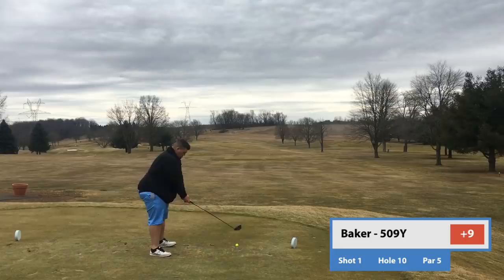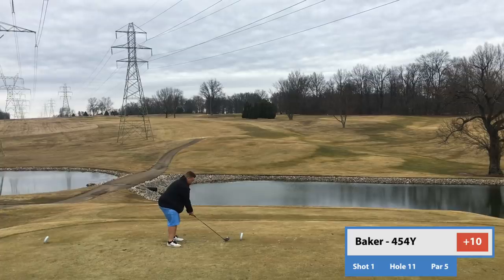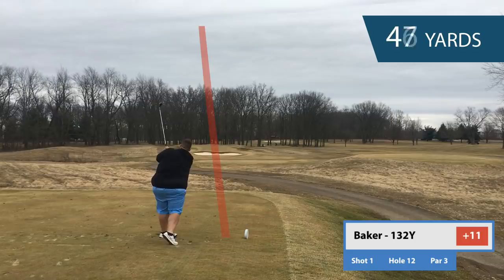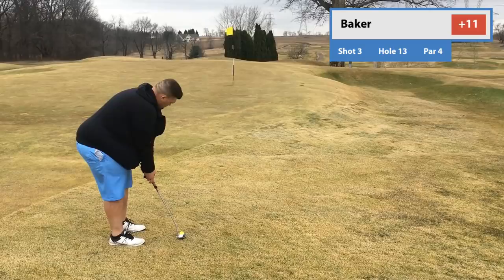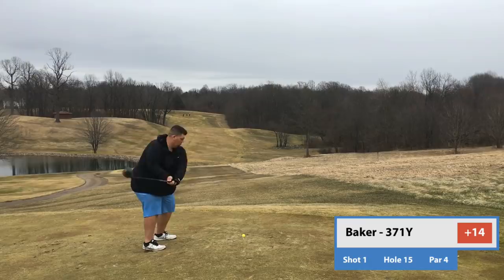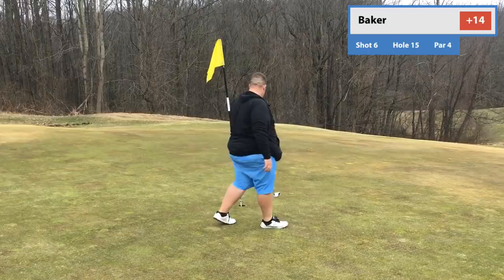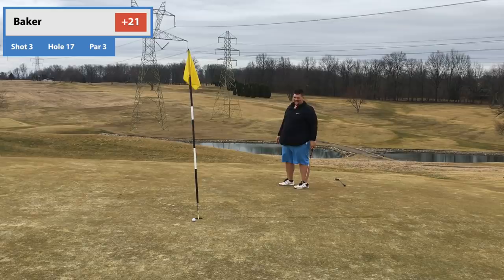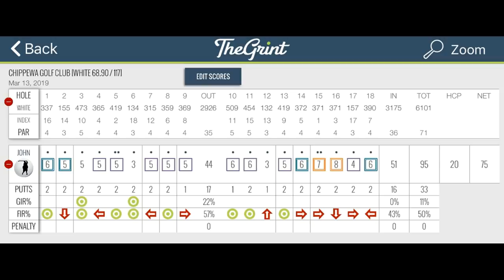Course Vlog #18 @ Chippewa Back 9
This is my journey in golf in going from a 30 handicap to hopefully a scratch golfer. Enjoy the ride!